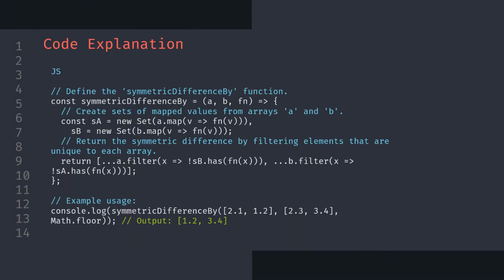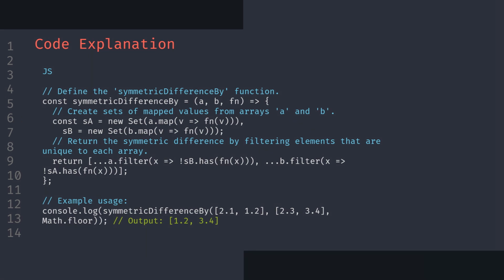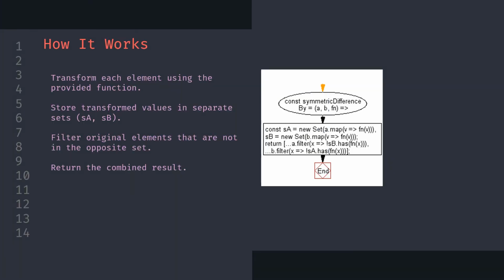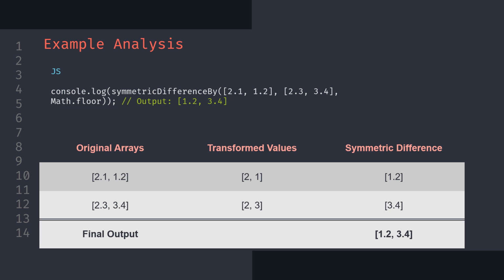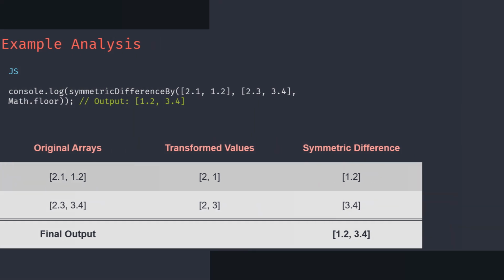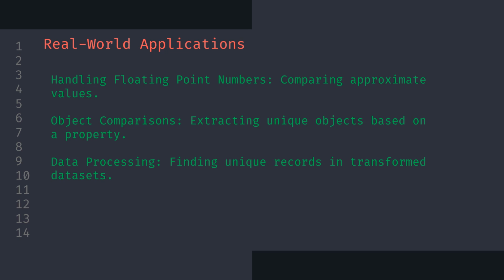Symmetric Difference with Mapping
📽️ Video Title: Compute Symmetric Difference of Arrays Using Mapping in JavaScript

In this video, you'll learn how to find the symmetric difference between two arrays while applying a mapping function. This technique is useful for filtering unique values, handling structured data, and performing advanced set operations.

In this video, you'll learn:
• How to compute the symmetric difference using a mapping function.
• Using map(), filter(), and Set for efficient comparisons.
• Practical applications for working with objects, arrays, and unique value extraction.

📚 Resources:
• JavaScript map(), filter(), and Set documentation (MDN).

Happy Coding!